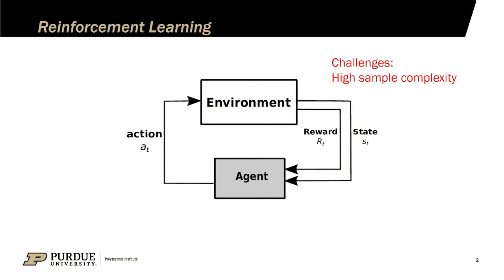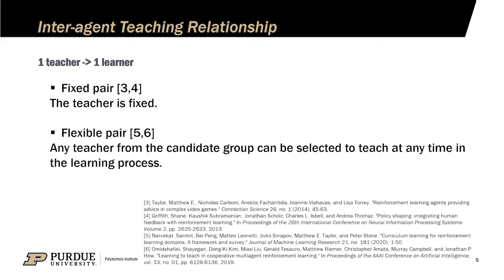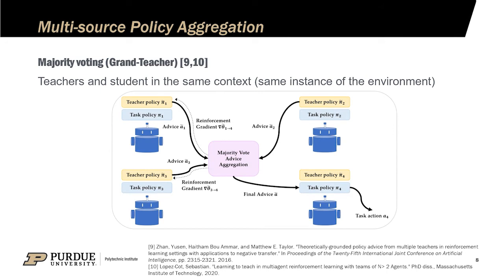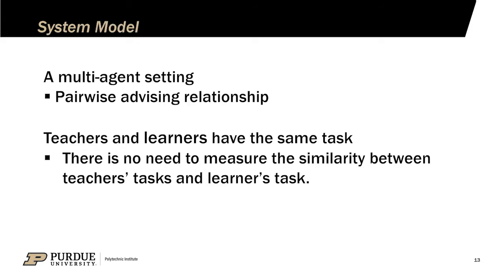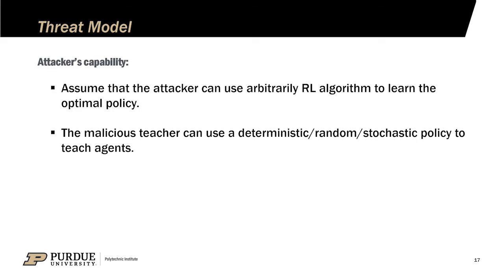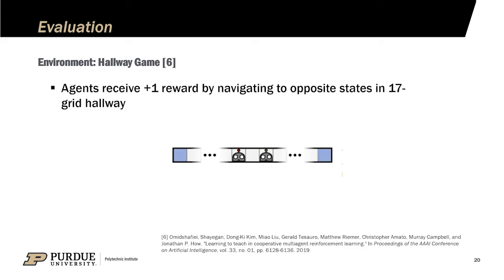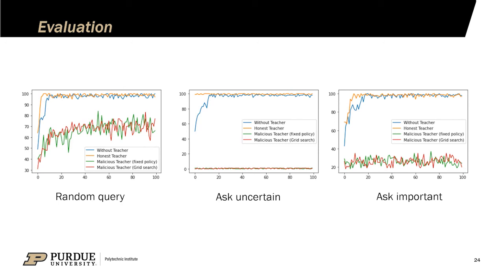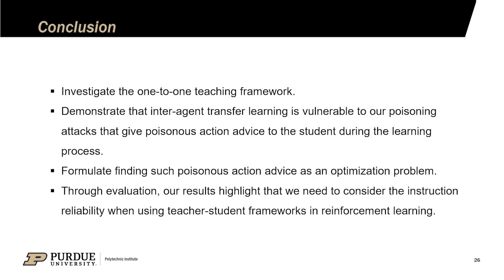Poisoning Attack for Inter-agent Transfer Learning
Auhtors: Cheng, Zelei (Purdue University)

17th EAI International Conference on Security and Privacy in Communication Networks